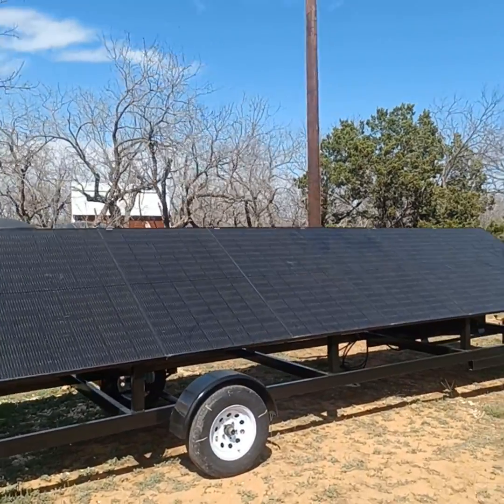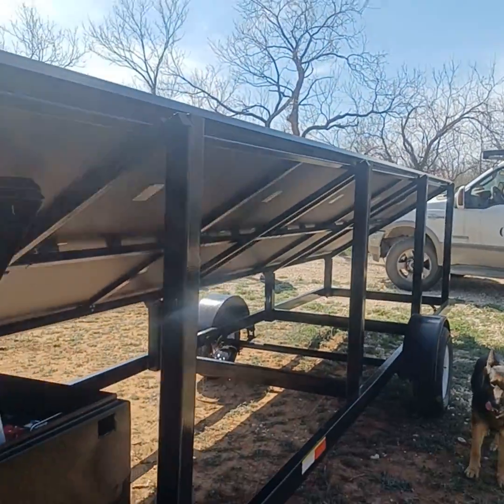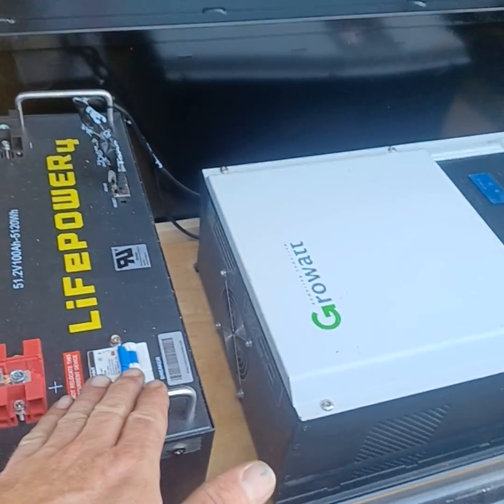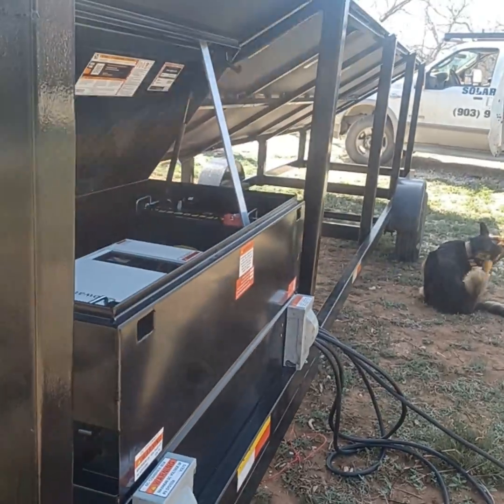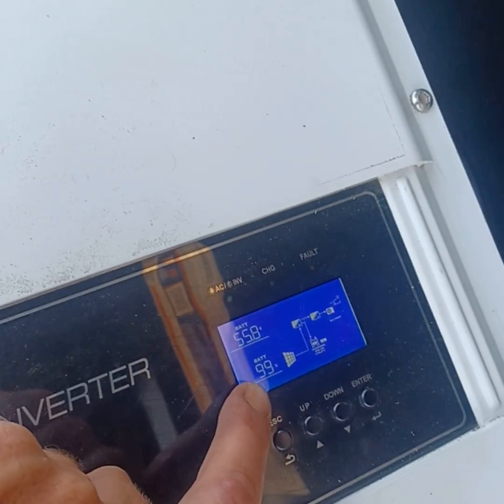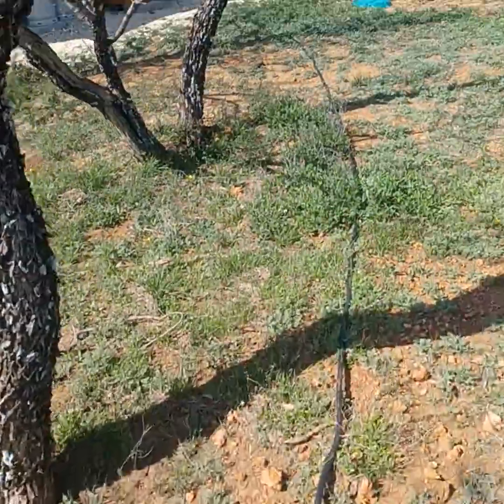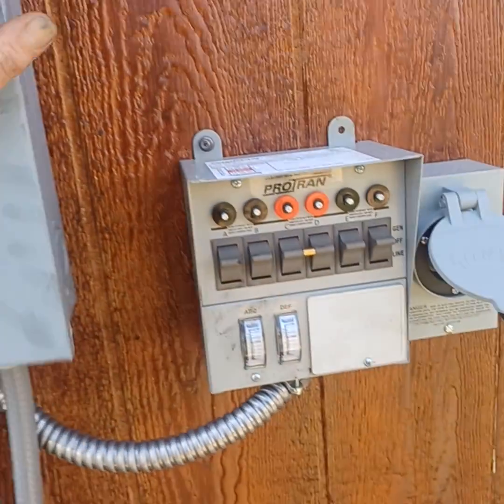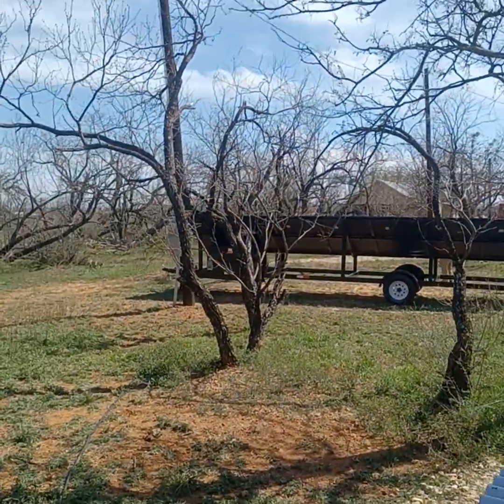off-grid doomsday prepping solar trailer ostrich mobile unit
offgridsolar offgridsolarsystem offgridsystem greenpower solar solarpower off-grid mobile unit 2750 this unit is equipped with 6 KW power output 10kw in storage lithium iron phosphate batteries were used 51.4 nominal voltage.
the unit was delivered to Abilene Texas for installation after purchase. customer is underneath testing as of right now as system is operating at 100%